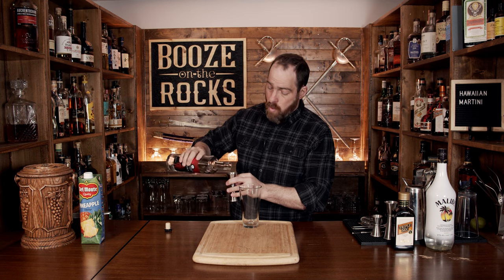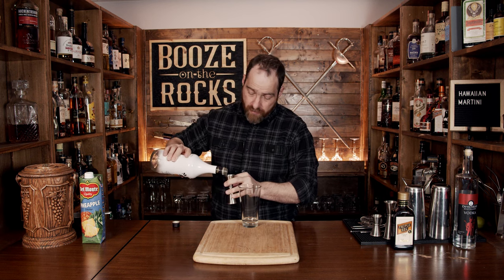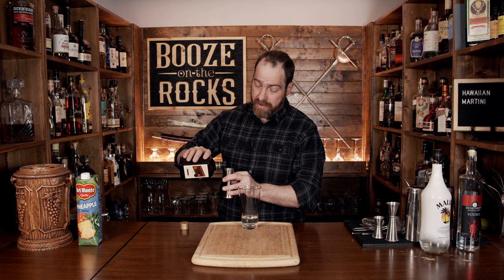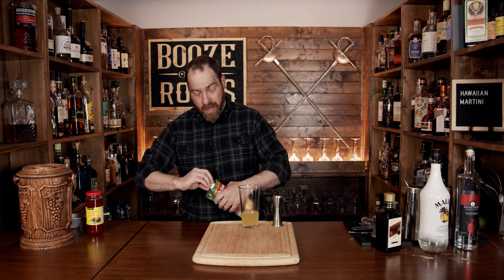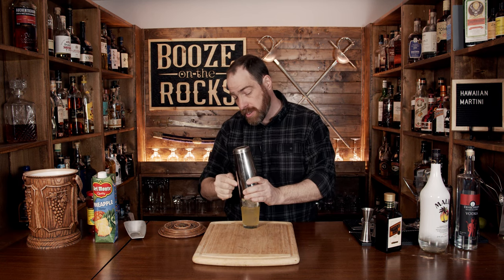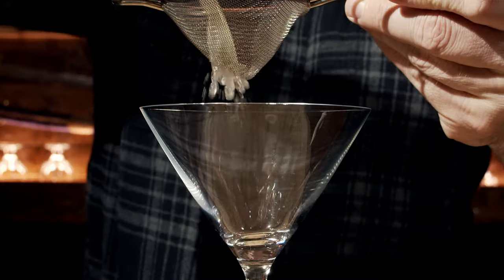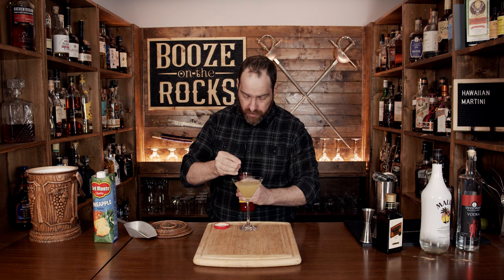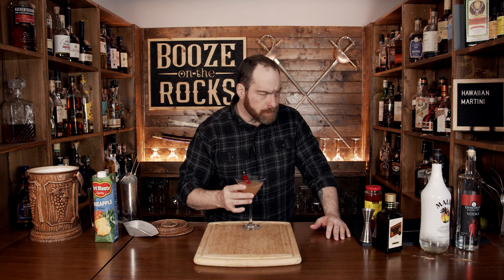How To Make A Hawaiian Martini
Today on Booze On The Rocks,  we make a Hawaiian Martini Cocktail. A Hawaiian Martini is a tropical twist on the classic Martini cocktail. Is has coconut and orange flavors with a hint of pineapple. The drink is then garnished with maraschino cherries. Try it out and let me know what you think.

BAR TOOLS

HAWAIIAN MARTINI

1 oz/30 ml Vodka
1 oz/30 ml Malibu Coconut
.5 oz/15 ml Triple Sec
1 oz/30 ml Pineapple Juice

Method

1. Add all of the ingredients to the Shaker tin.
2. Shake with ice for 10-12 seconds.
3. Fine strain into a Martini glass.
4. Garnish with three maraschino cherries.